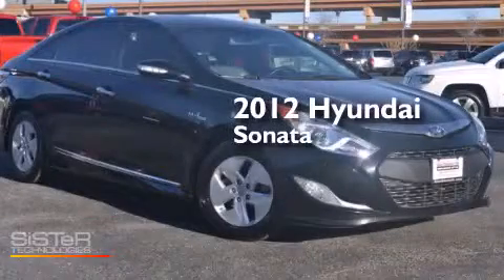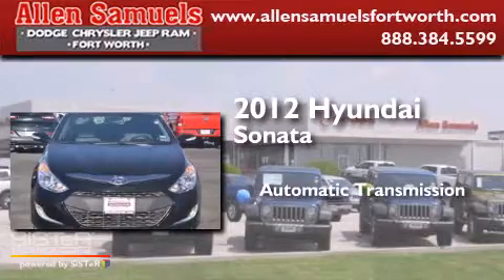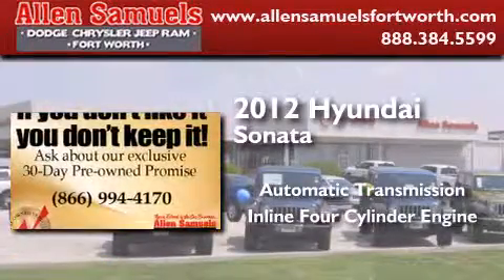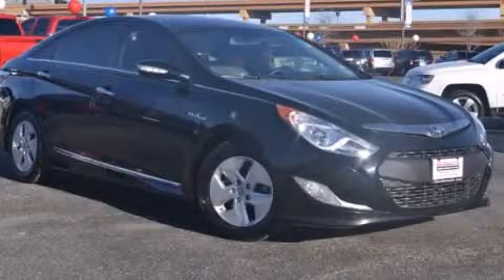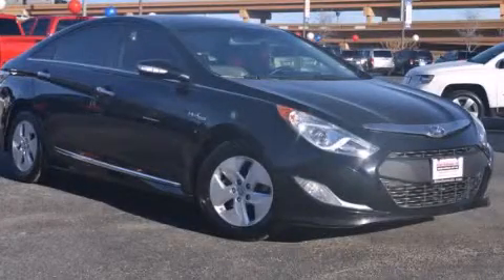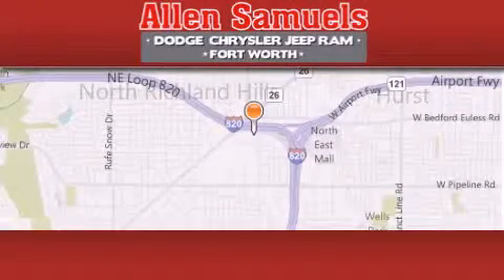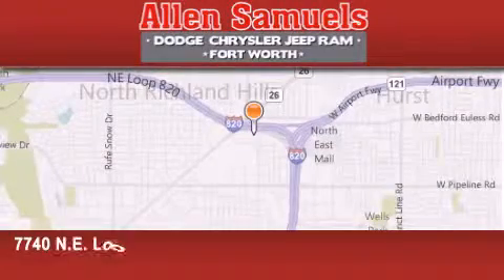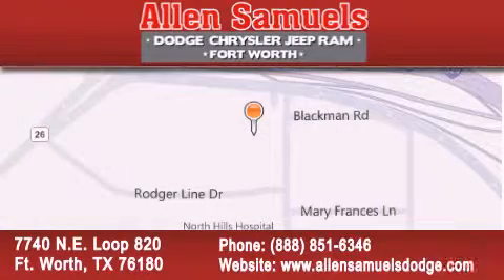2012 Hyundai Sonata Grapevine TX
We've been honored to serve the Ft. Worth TX area , we promise that your experience at our dealership will exceed your expectations ! Year : 2012 Make : Hyundai Model : Sonata Engine : 2.4L 4-Cyl Engine Trans . : Automatic Miles : 55,072 Stock : F15H11991 Allen Samuels Dodge-Hyundai 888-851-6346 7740 N.E. Loop 820 Ft. Worth , TX 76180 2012 Hyundai Sonata Ft. Worth TX